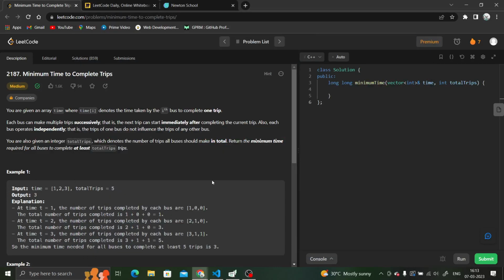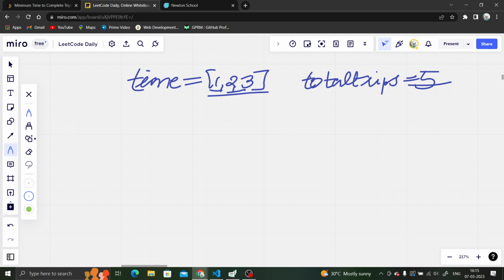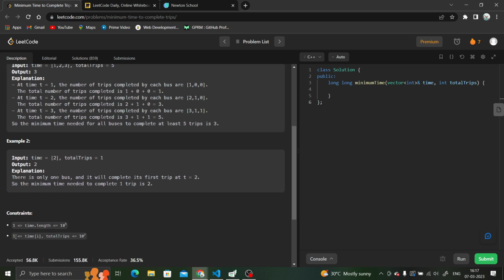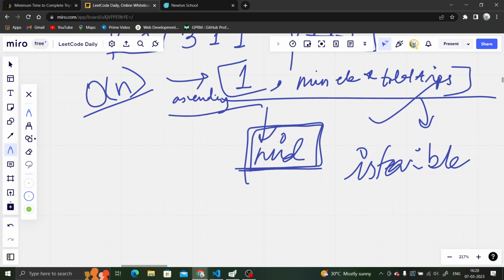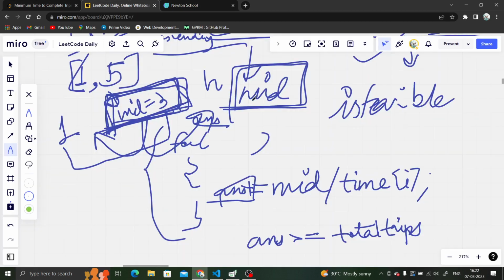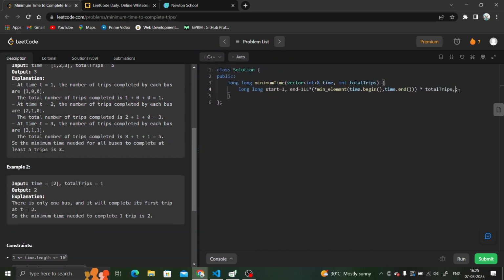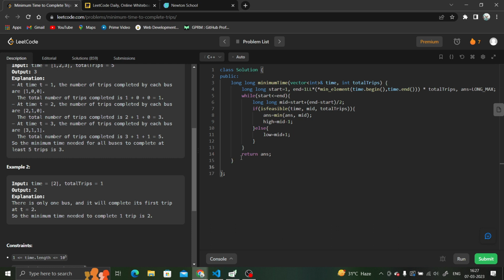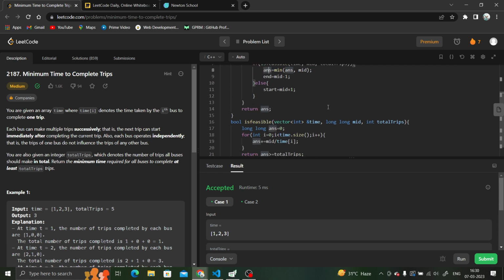2187. Minimum Time to Complete Trips | LeetCode daily | C++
TimeStamps-
00:00 Problem Description
01:45 Understanding the problem
05:10 Building intuition + logic
09:26 Register for CodeRush March
10:42 Coding the logic